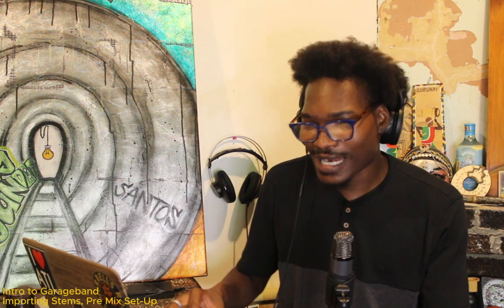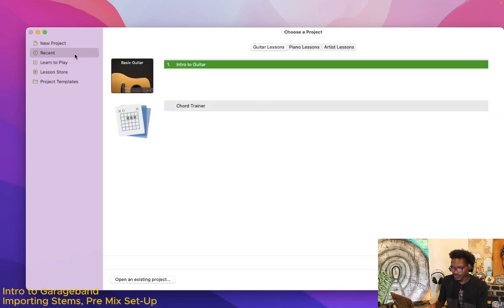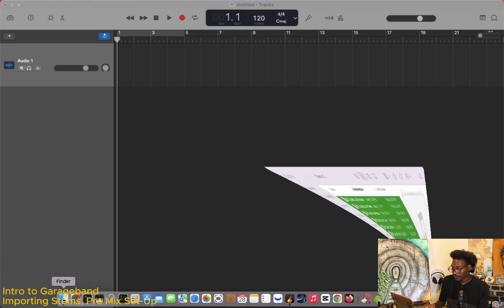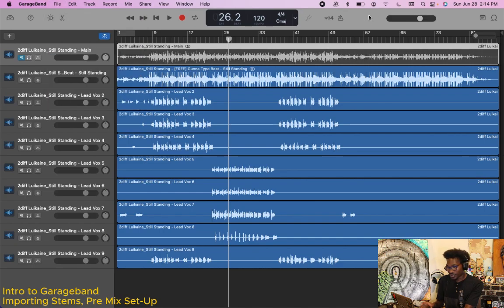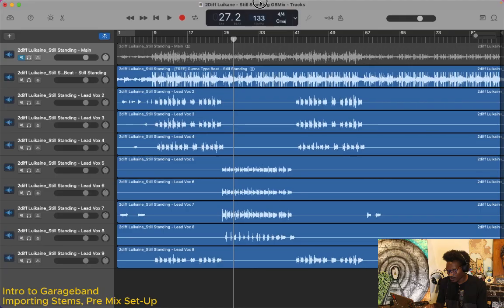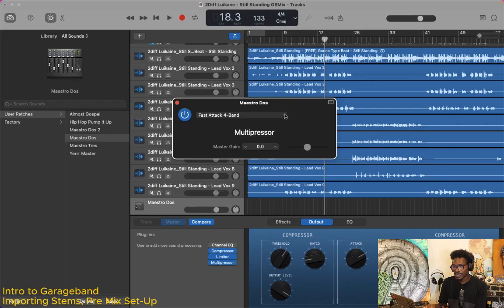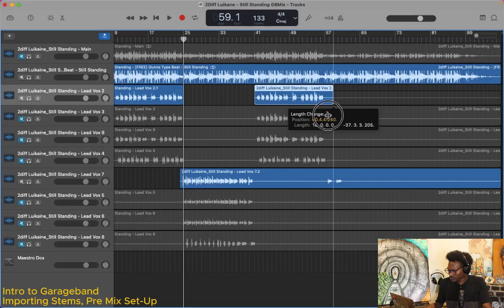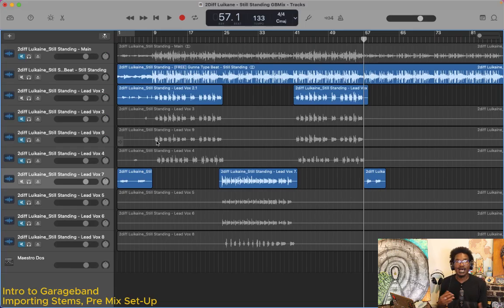Importing Stems To Garage Band, Pre-Mix, Session Set-up Lesson 2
Mixing Like a Pro with Garage Band. This lesson shows how to import our Stems/Track from the previous lesson into Garage Band. We set-up the session probably by setting the BPM and Key. Use Tunebat.com to find the Key and BPM of the beat and the keys of the lead vocals. We go over this in a later lesson, but do this as part of pre-mix. I breakdown basic navigation of Garage Band,

Doc Nash And The Diamond Heist Season 3 Episode 13